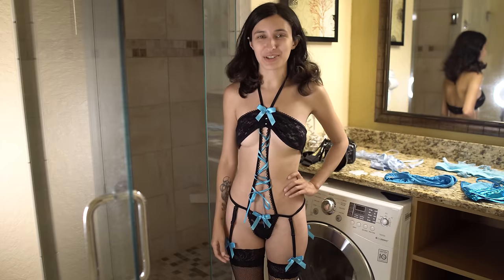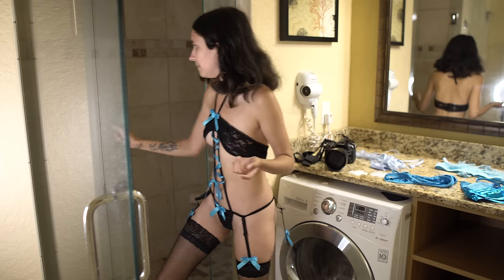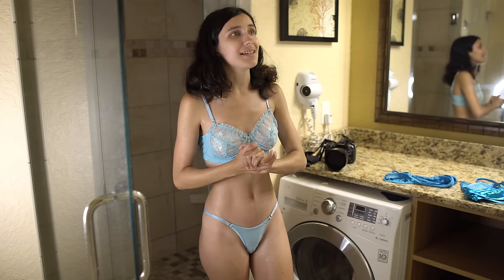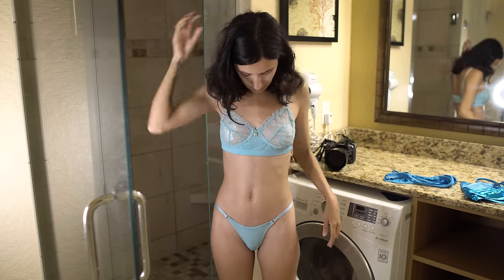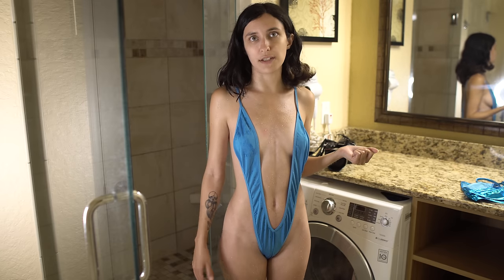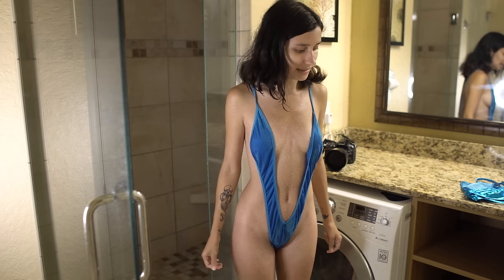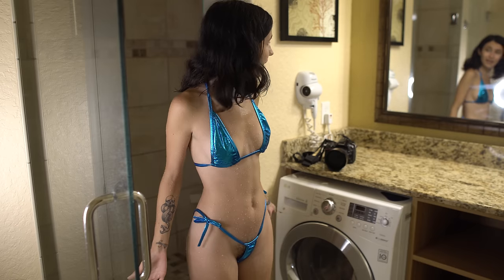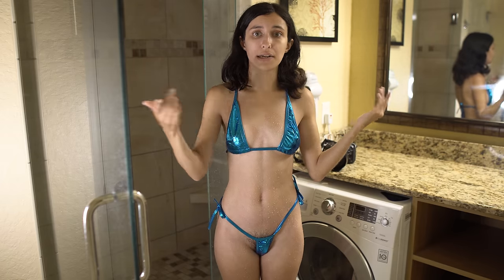Let's Get Wet! Shower With Me! Try On Haul! WET VS DRY!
Ever wondered what lingerie and micro bikinis look like wet? Let's see how they all hold up!